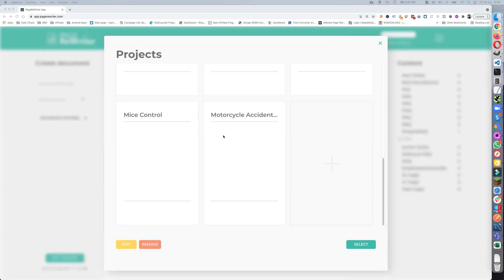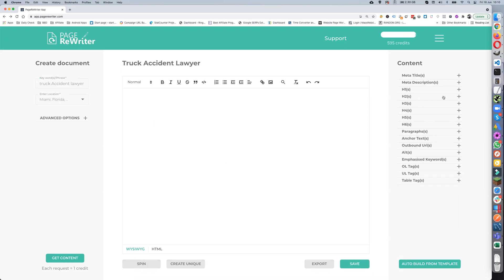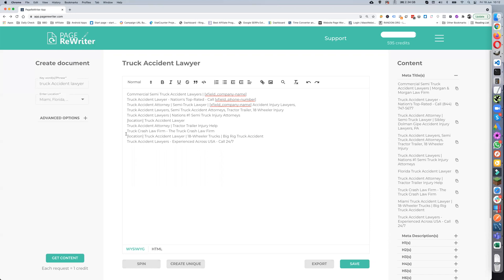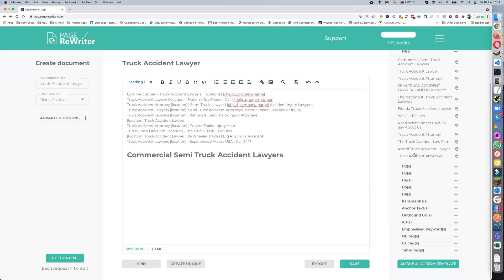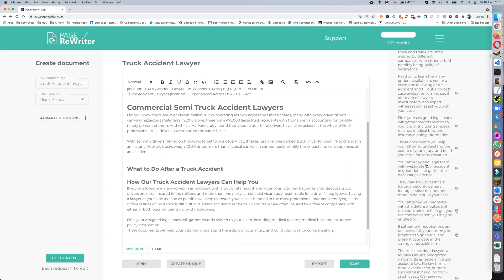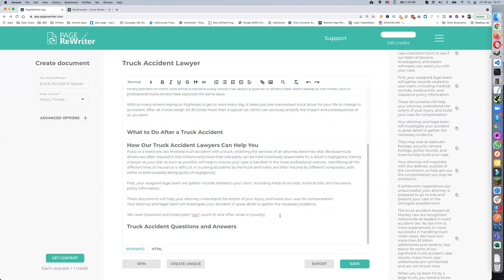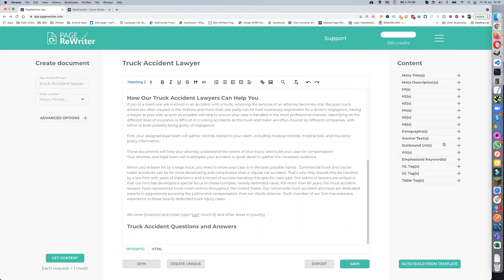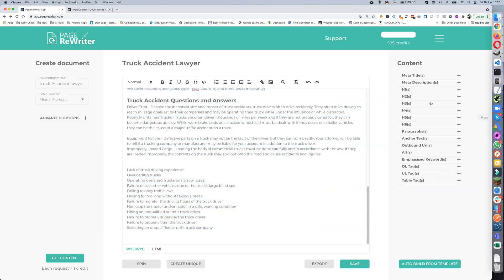Page Rewriter - The Best SEO Content Writing Tool - Get Well Optimised Content For Your Website Fast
In this video, I give you a brief overview of how to use Page Rewriter to help you generate well optimised SEO Content for your websites in minutes